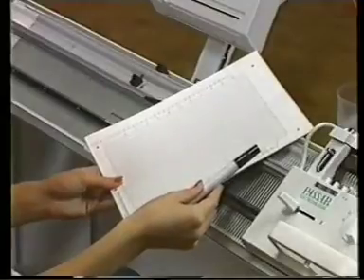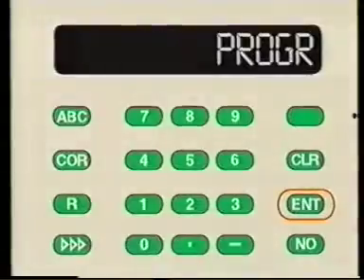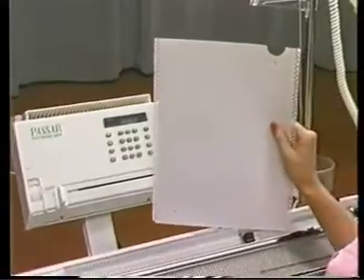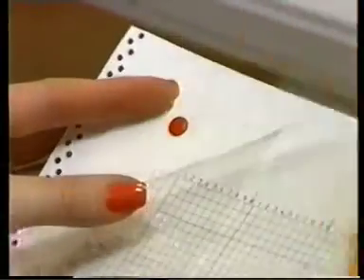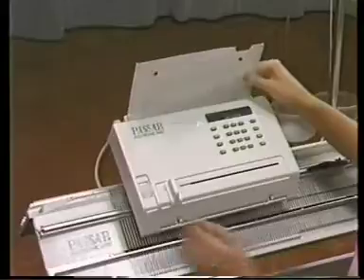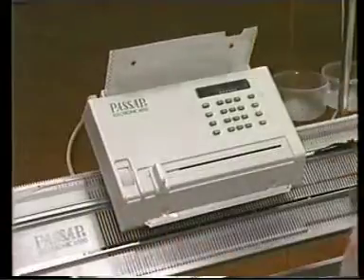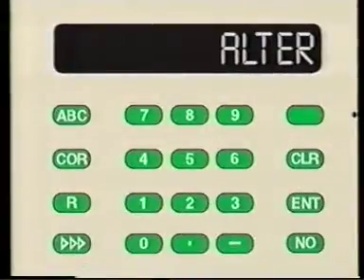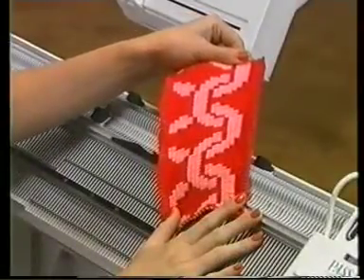Passap E6000 13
Tutorial PASSAP E 6000 (english)